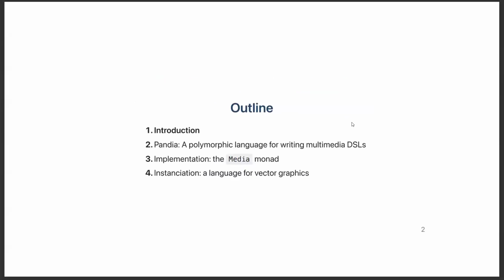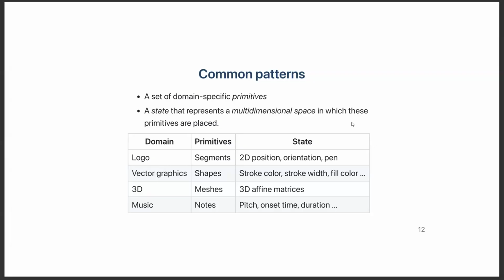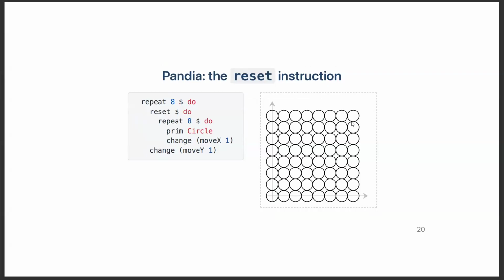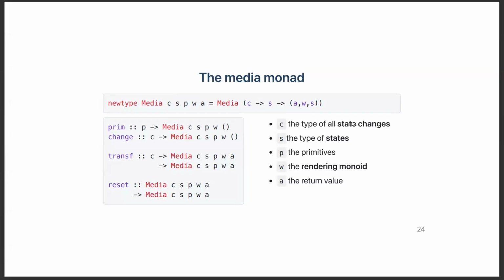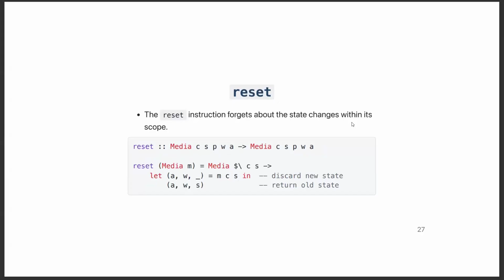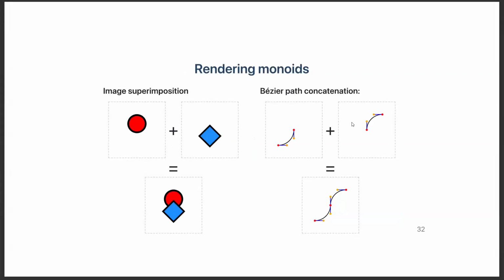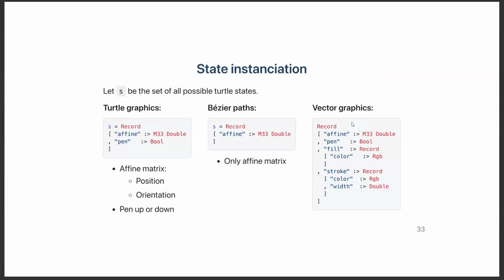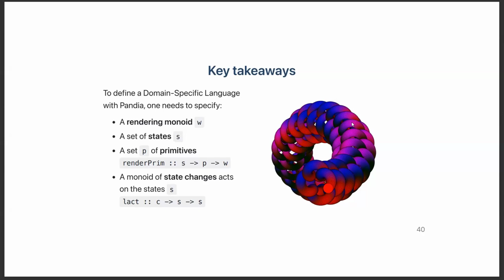[FARM'25] Generalizing Turtle Geometry: An Extensible Language for Vector Graphics Drawing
Generalizing Turtle Geometry: An Extensible Language for Vector Graphics Drawing (Video, FARM 2025)
Alice Rixte
(University of Bordeaux, France)

Abstract: In this article, we provide a generalization of turtle graphics that can be specialized to create various domain-specific languages. In particular, we provide two specializations of our language: the first one produces Bézier paths and the second one combines and manipulates these paths for vector graphics. Additionally, we introduce a syntax that adds absolute positioning to the relative positioning of turtle graphics.

We demonstrate how a systematic way to extend the turtle's state allows generic equational reasoning on programming languages similar to turtle graphics as well as a rich way to specify languages for media arts.